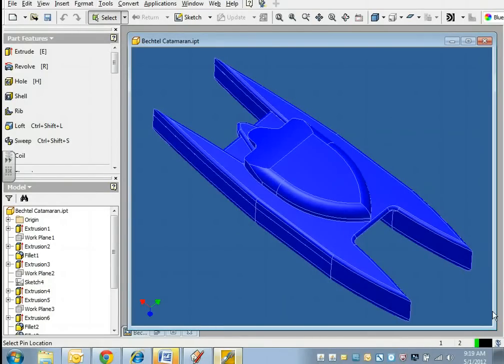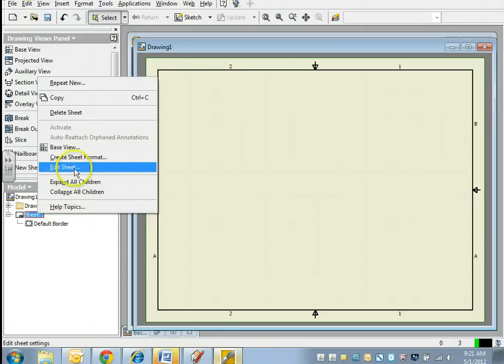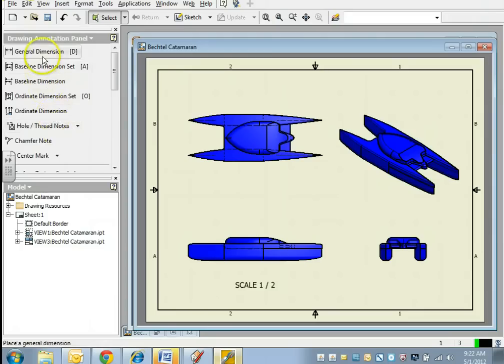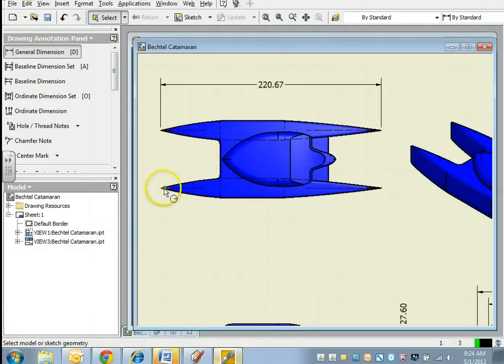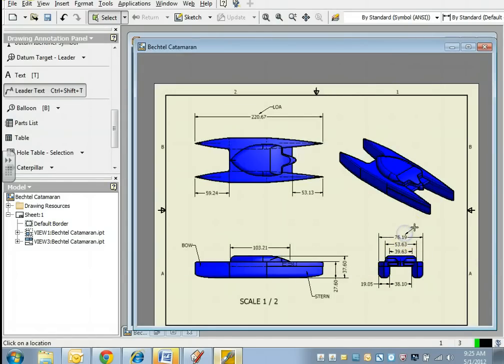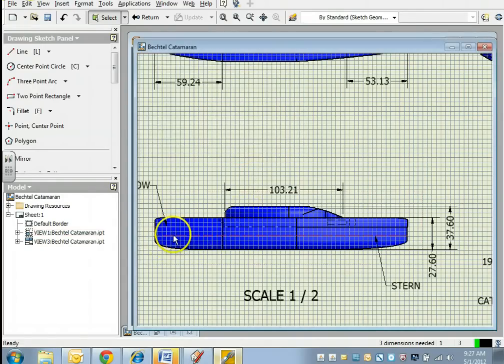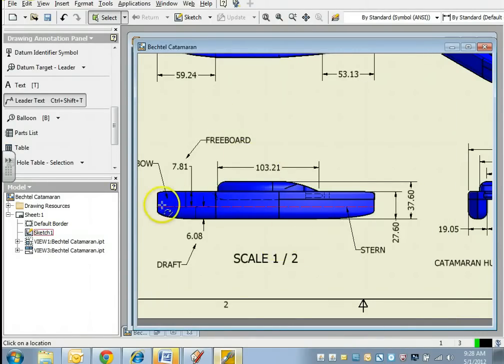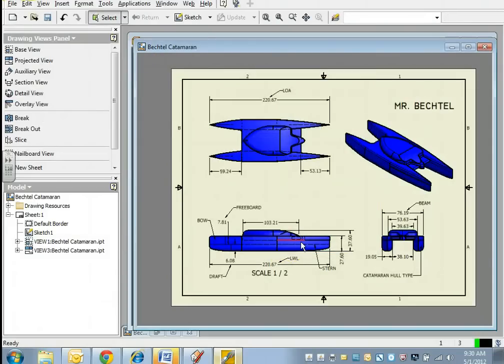4. Boat Design 3 View Drawing Tutorial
This tutorial can be viewed when ready to take the Inventor ipt or part file and create a 3-view orthorgaphic CAD drawing. The drawing created in this tutorial is merely an example of how a boat can be set up for orthographic printing and later be constructed in the Production Lab.